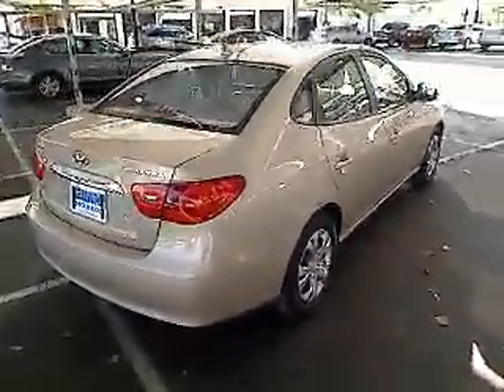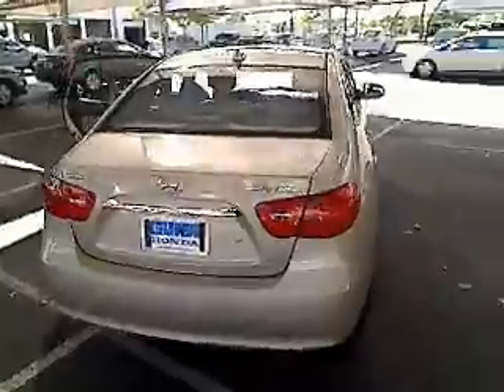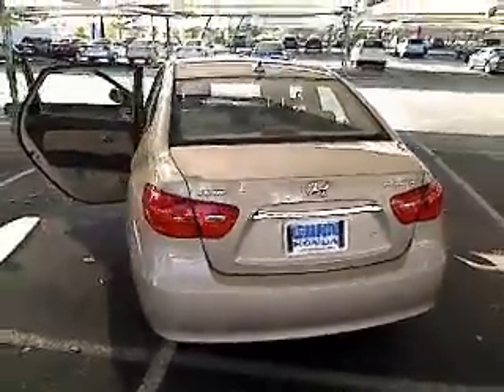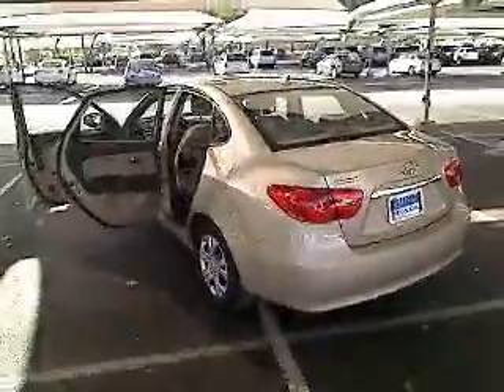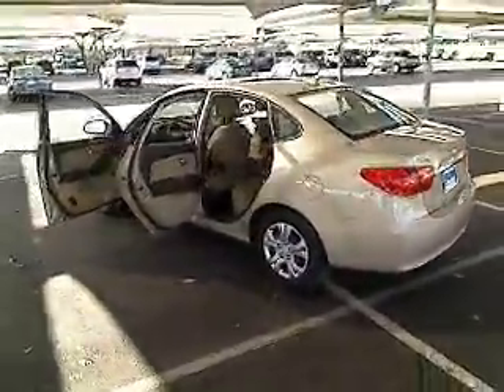2010 Hyundai Elantra - 4dr Car San Antonio TX, Used HW5743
2010 Hyundai Elantra  - Stock#: HW5743

Gunn Honda
14610 IH-10 W

New In Stock** CARFAX 1 owner and buyback guarantee!!! Great safety equipment to protect you on the road: ABS, Curtain airbags, Passenger Airbag...Oh, and did you notice that it's generously equipped with: Power locks, Power windows, Air conditioning, Power heated mirrors, Multi-function remote - Trunk/hatch/door...